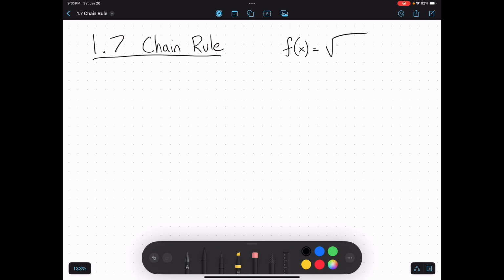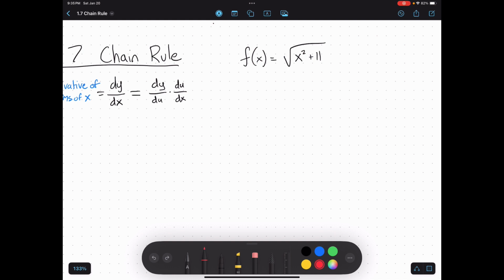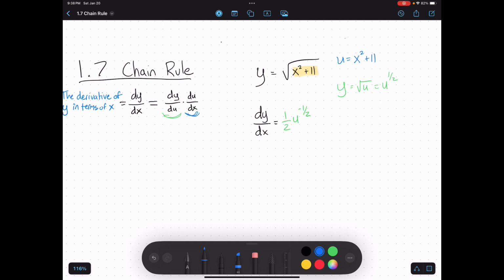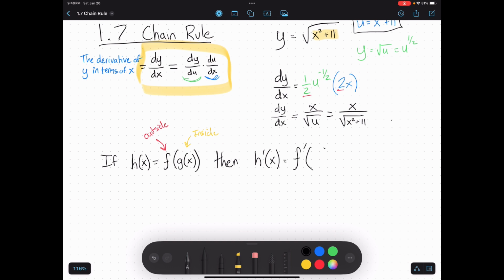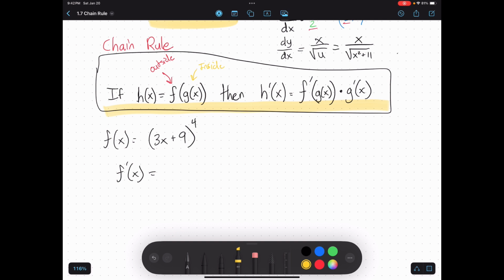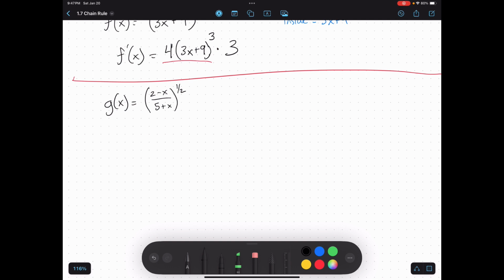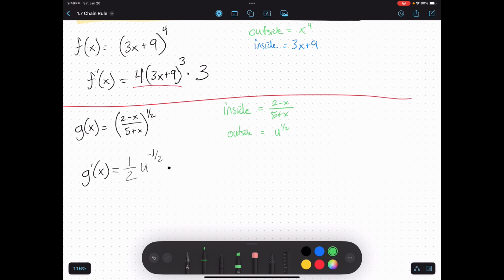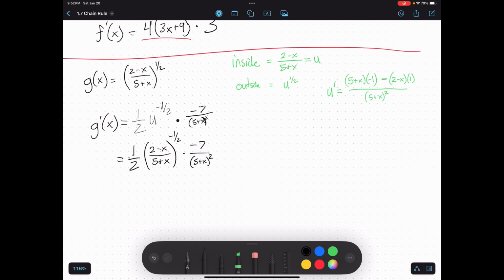1 7 Chain Rule